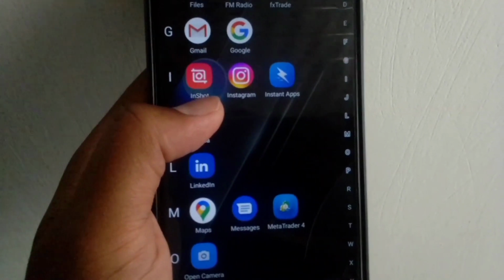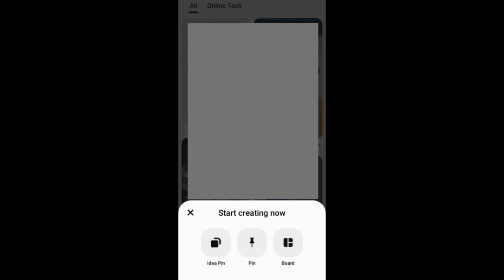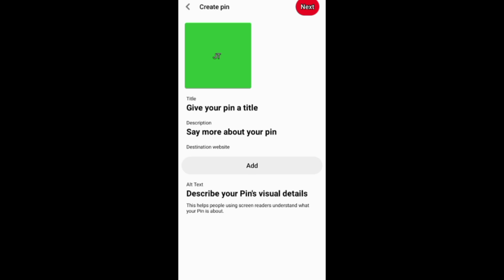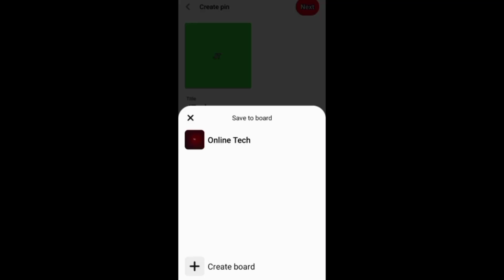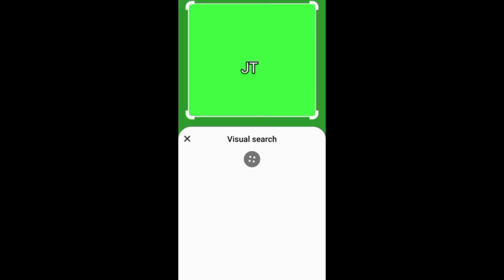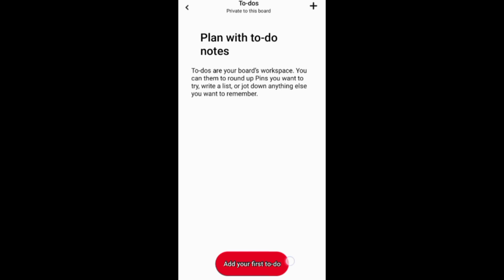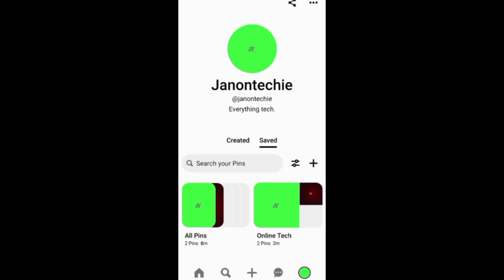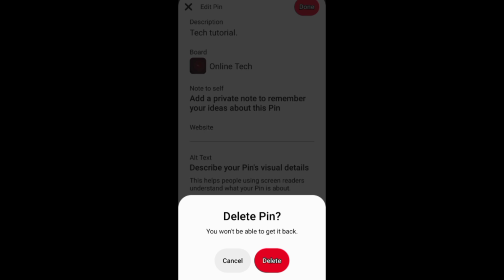How to Create Pinterest Pins on Mobile Phone (UPDATED)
Learn how to create Pinterest pins on a mobile phone. Learn also how to make pins on Pinterest. In addition, learn how to add pins to Pinterest  boards on android. Moreover, learn how to set up Pinterest pins on iPhone.

0:00 - Introduction
0:10 - Creating Pinterest Pins
1:07 - Setting Up Pinterest Pins
1:56 - Deleting Pinterest Pins
2:06 - Conclusion